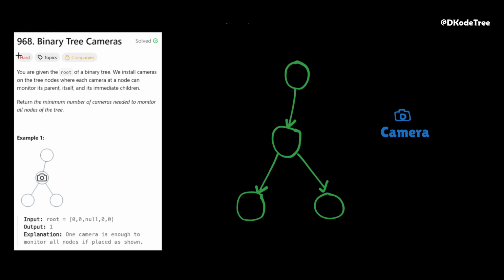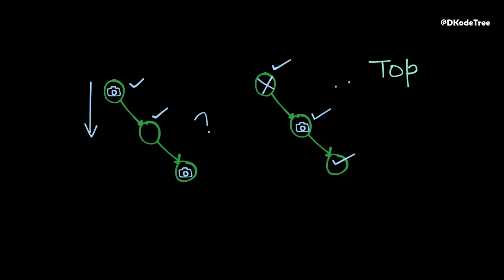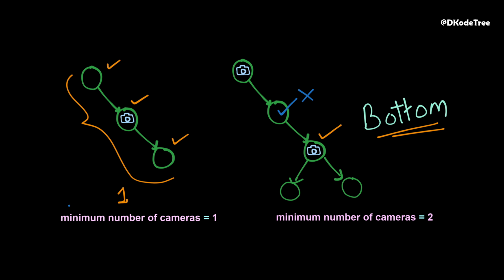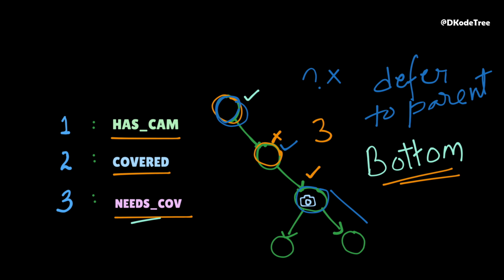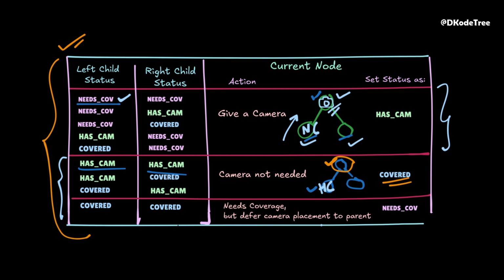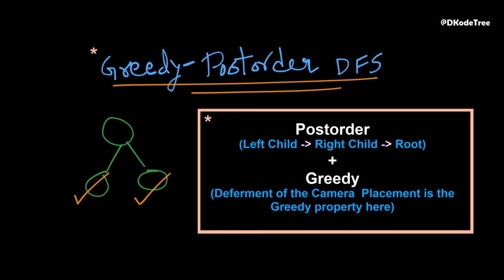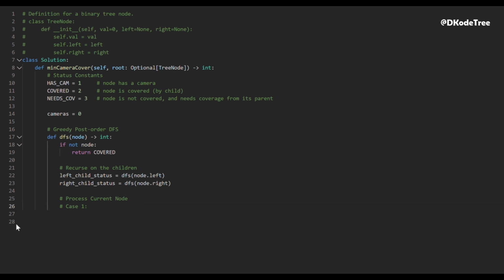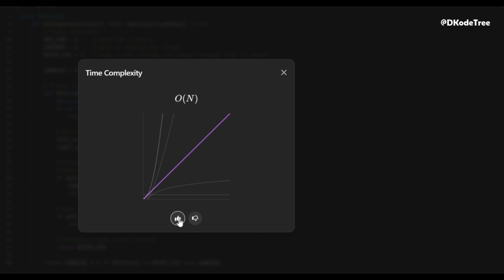Binary Tree Cameras - Leetcode 968 ⚡Simple Greedy DFS | Python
Easiest Way to solve Binary Tree Cameras leetcode problem using a greedy postorder Depth First Search approach.
This is a classic binary tree interview problem where the goal is to place the minimum number of cameras so that every node in the tree is covered.
I have broken down the problem step by step, starting with why top-down approach does not work, followed by intuitive bottom-up examples and then uncover the key greedy insight: a camera is placed only when a child is uncovered. This leads naturally to a clean three-state model and an elegant postorder traversal solution. Also the I have discussed the edge case in detail for clarity.

This problem is frequently asked in FAANG interviews and is a must-know pattern for greedy tree problems and binary tree DFS questions.

Whether you’re preparing for coding interviews or mastering LeetCode tree problems, this video will help you understand not just how the solution works—but why it’s optimal.

Leetcode 968. Binary Tree Cameras

📌 Timestamps
00:00 - Problem Overview
01:18 - Why Preorder Fails?
03:03 - Why Bottom-Up (Postorder) DFS is Optimal?
04:30 - Greedy Rule for Minimum Number of Cameras
04:50 - Three Node States
06:00 - Root Edge Case
06:39 - Decision Table to Assign Node States
10:28 - Time and Space Complexity Explained
10:45 - Code in Python